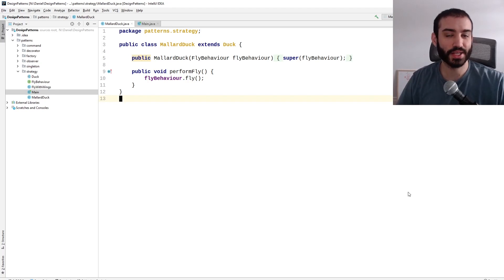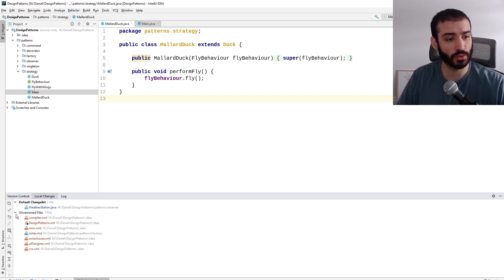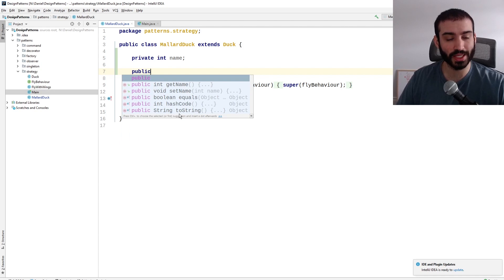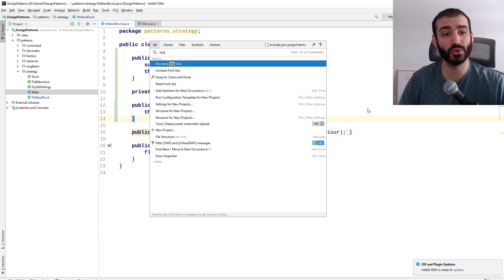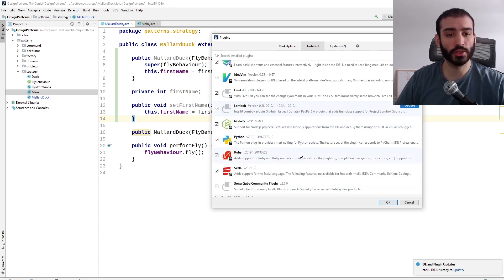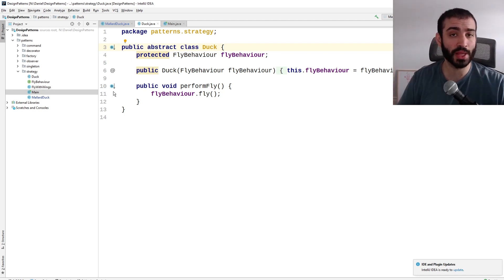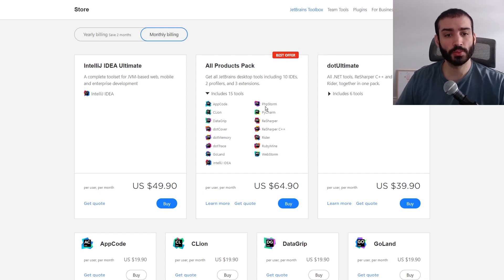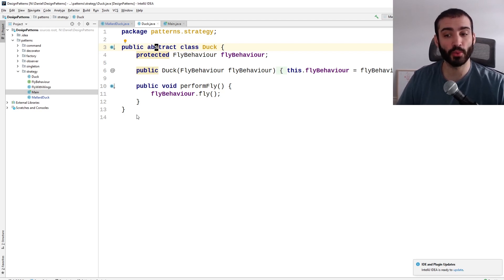A Tour of Jetbrains Intellij IDEA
Finding an IDE or editor that works for you is kind of an experience. We wade through the options, trying different ones, until we find the one that clicks. Learn from my mistakes and just get Intellij - its an incredible feature rich  and my personal development workhorse.

Working Effectively with Legacy Code